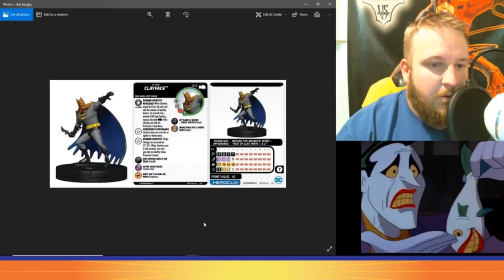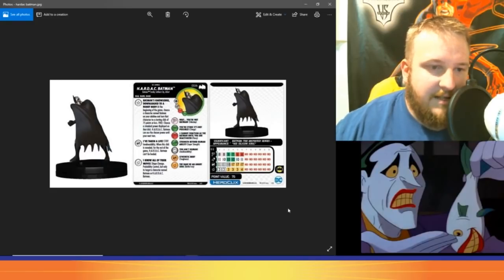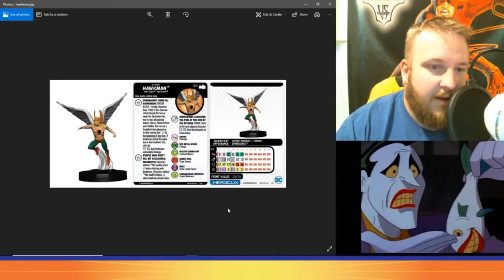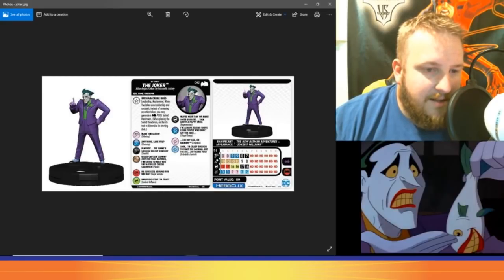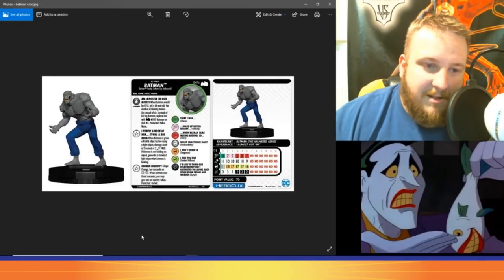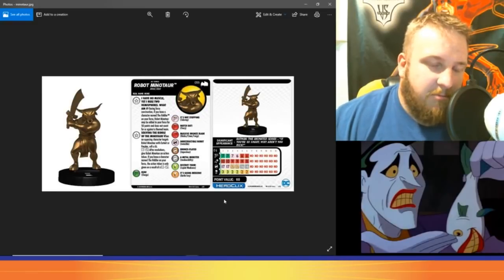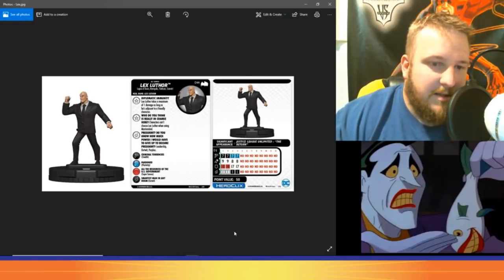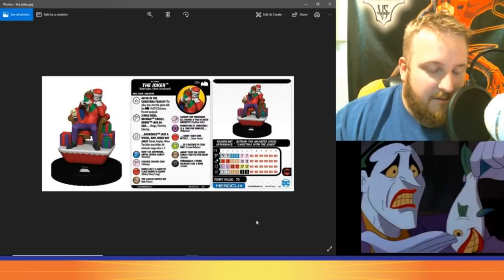Heroclix Preview | Batman the Animated Series Heroclix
Hello and welcome to another heroclix preview video.  Today's video contains previews from the Batman the Animated Series heroclix set.

Tip Jar

ebay link